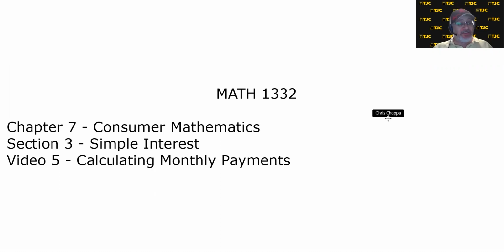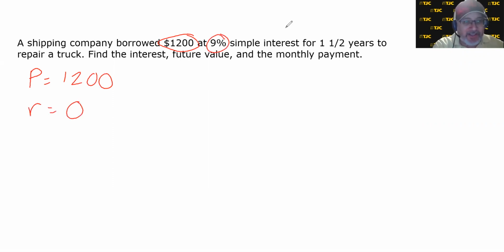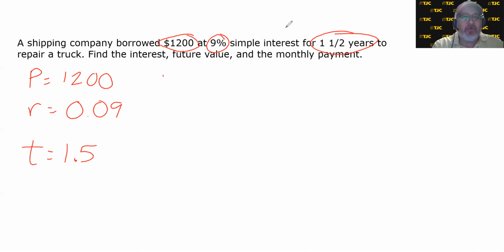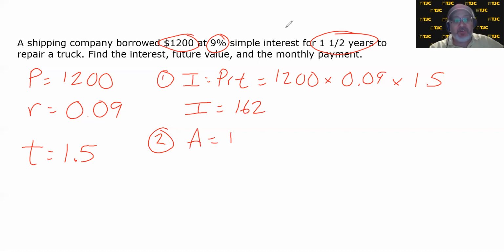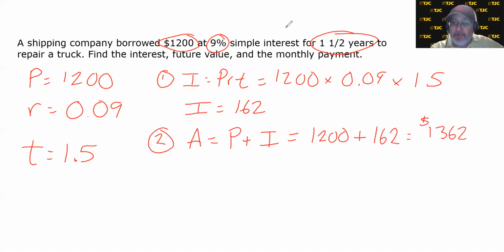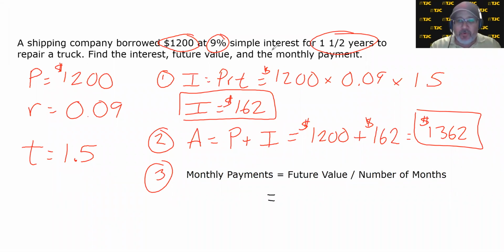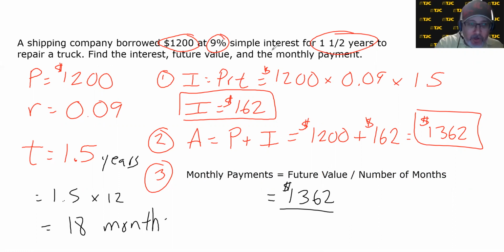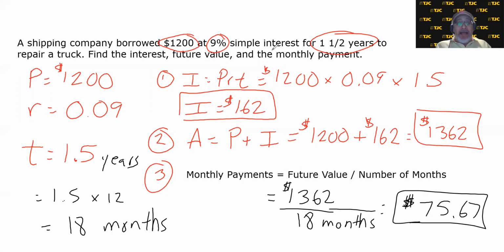MATH 1332 7.3.5 – Calculating Monthly Payments